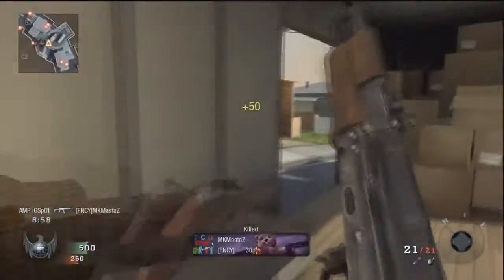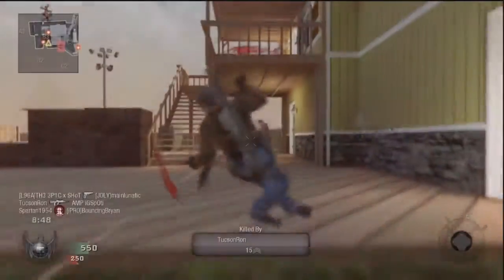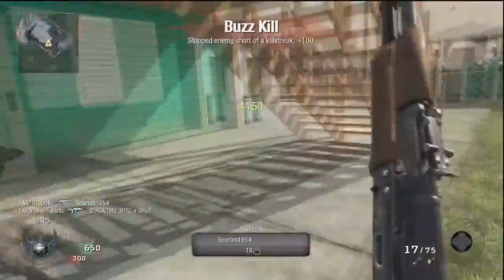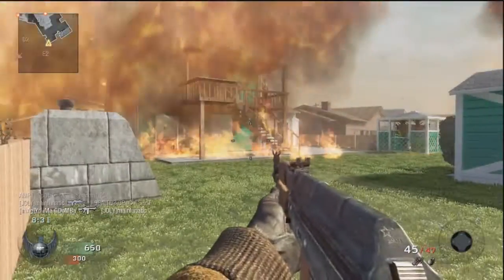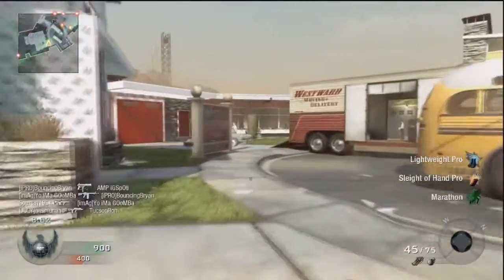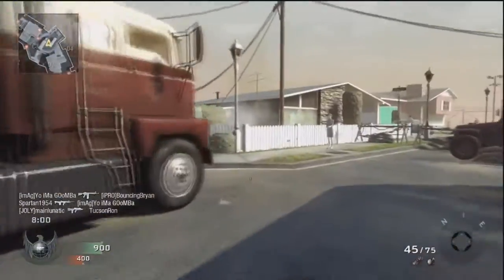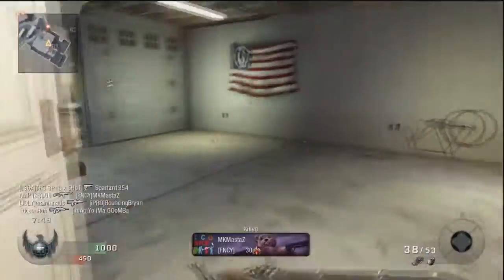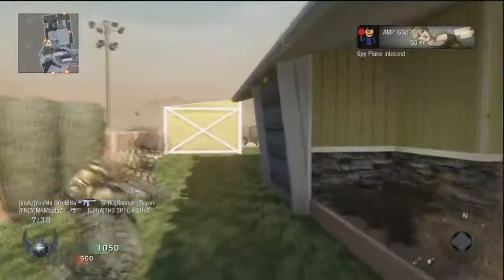Call of Duty: Black Ops: Free For All on Nuketown (First HD video!)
Hey guys, I just wanted to upload my very first HD video with commentary to my youtube channle - plenty more to come!